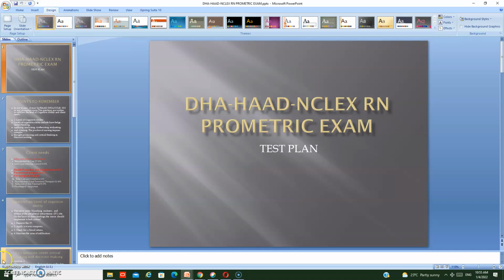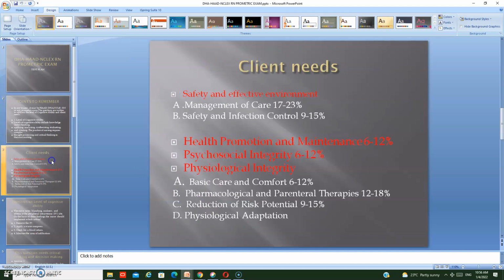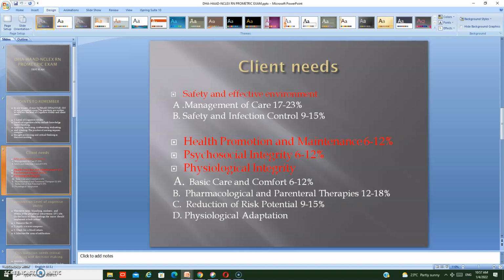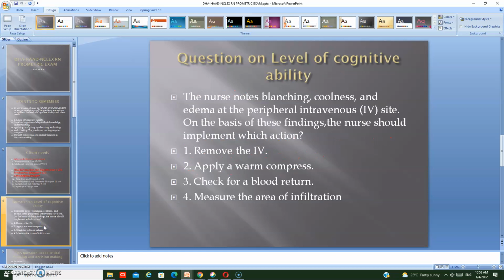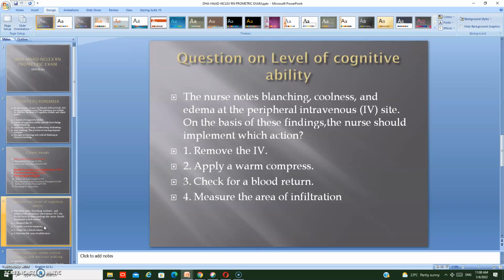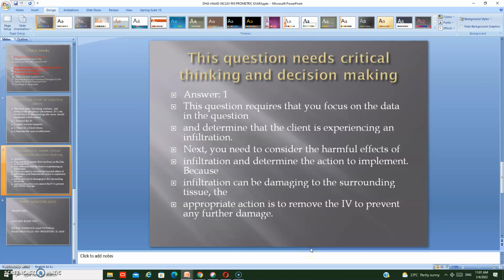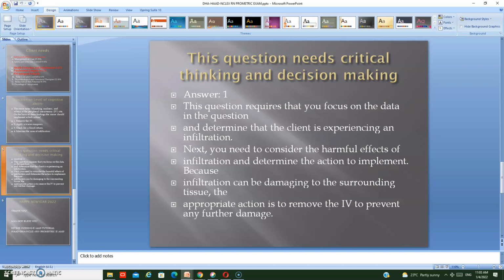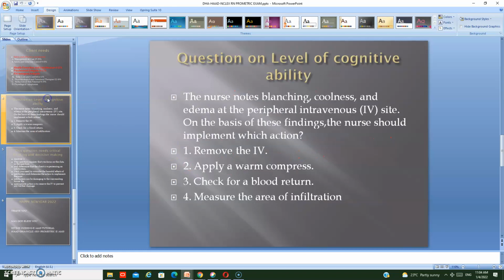DHA-HAAD-NCLEX RN- PROMETRIC NURSING EXAM...TIPS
Its always important to understand the basic criteria before answering any questions in Nursing exams.
1. level of cognitive ability
2. Client needs

A. Safe and effective care environment
a). Management of care
b). Safety and infection control

B.Health promotion and maintenance
C. Psychosocial  integrity
D.Physiological integrity
a) Basic care and comfort
b)Pharmacological and parenteral therapies
c)Reduction of risk potential
d)Physiological adaption

This is the same as the syllabus or test plan for all nursing exams